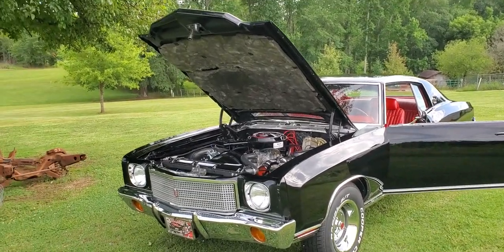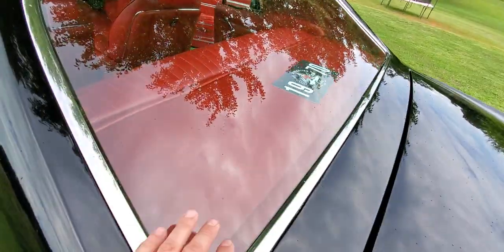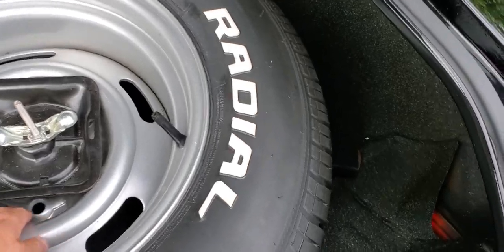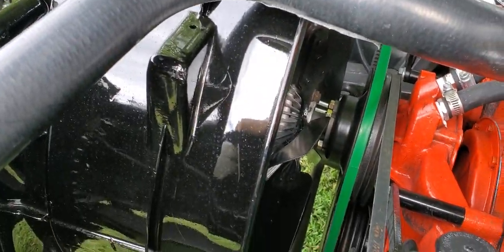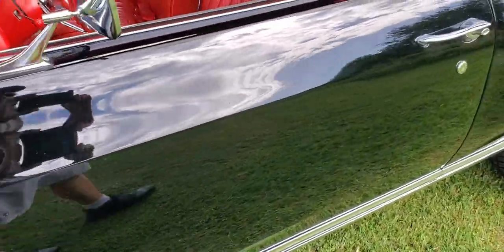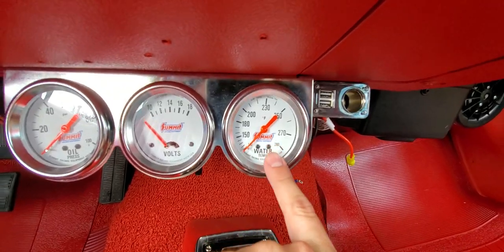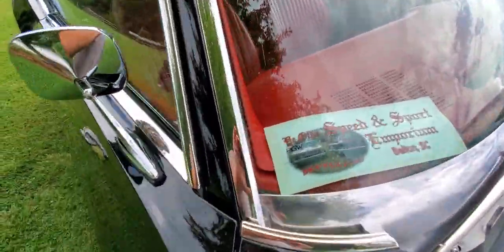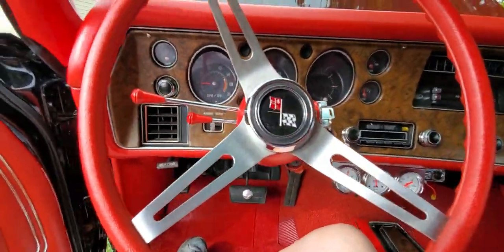Look back at my 1970 SS 454 Monte Carlo in 2020. Sold in March 2022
Before the car went to auction and made a big splash splash I tried to sell it right after i finished it...enjoy the video.